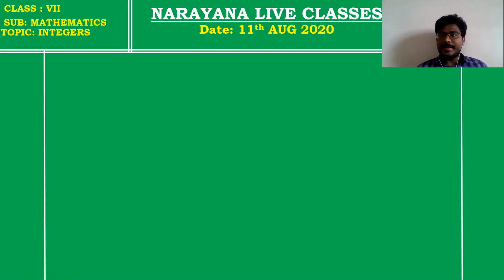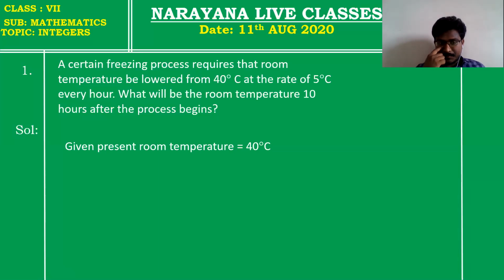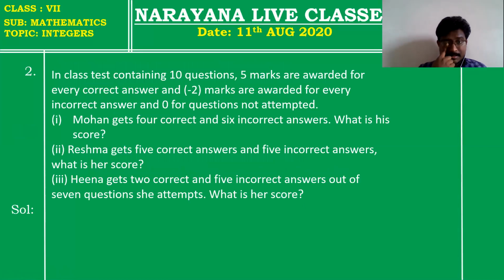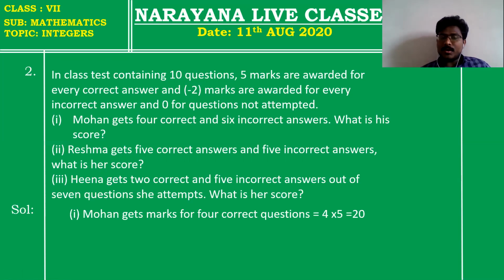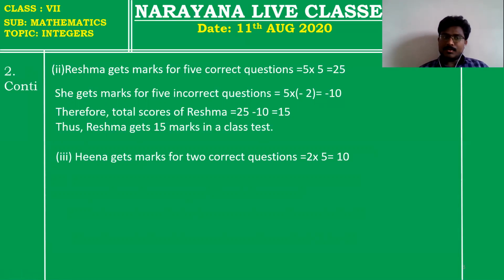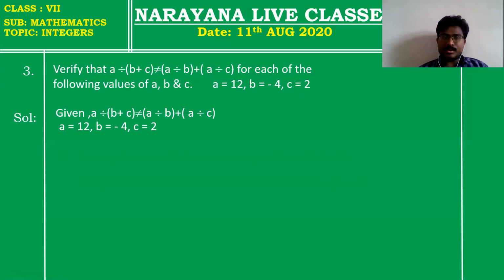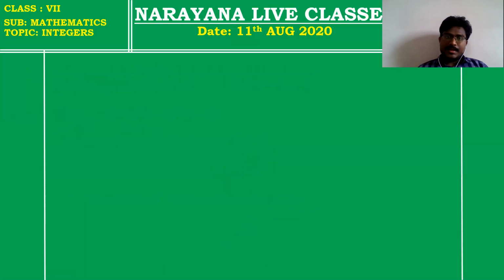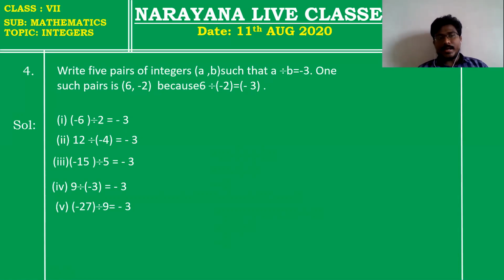CBSE MATH VII INTEGERS